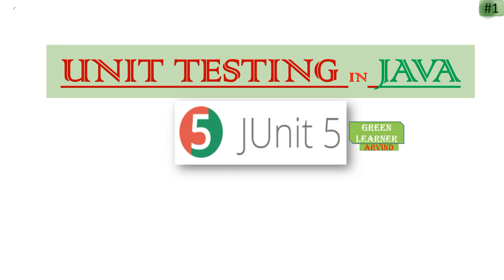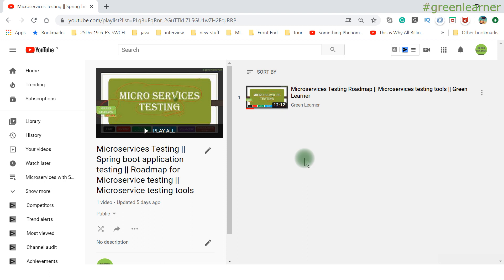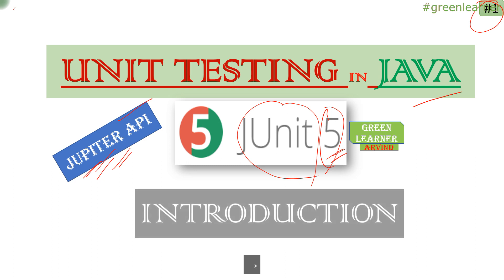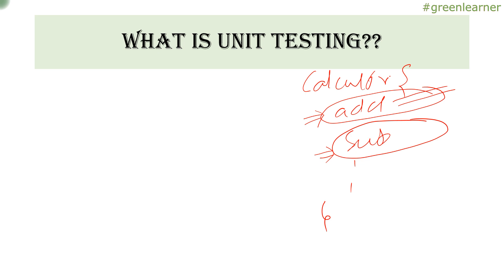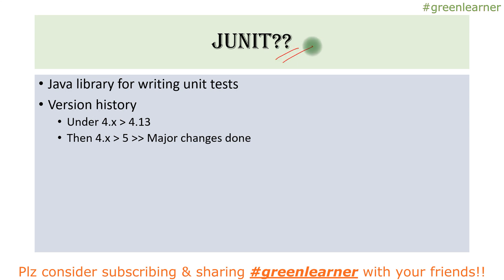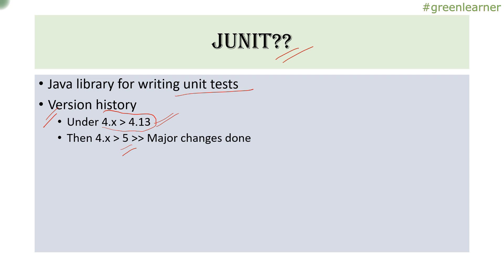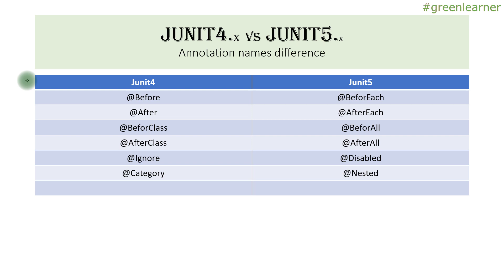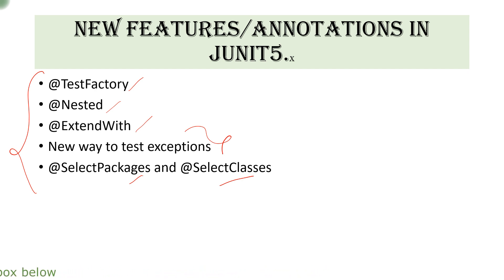1 JUnit5 - Introduction || JUnit Tutorial || JUnit4 vs JUnit5 || Unit Testing in Java || Jupiter API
This is the first video about unit testing. I have covered the introduction about unit testing library i.e. Junit5 or Jupiter API.

Cheers!!
Happy Coding!!